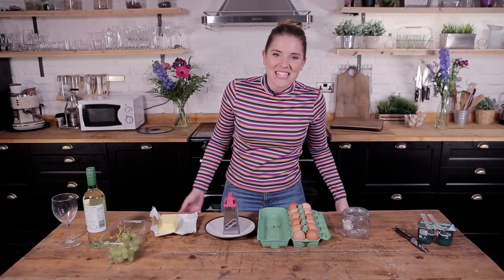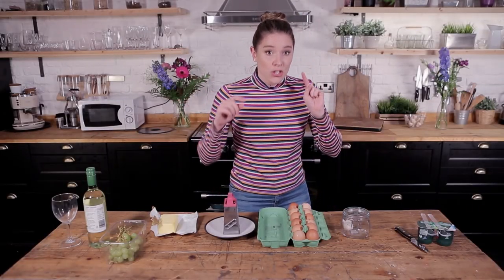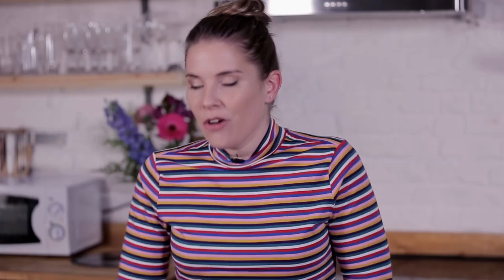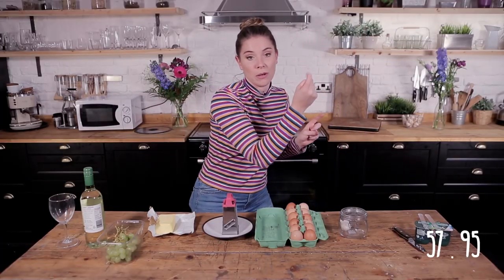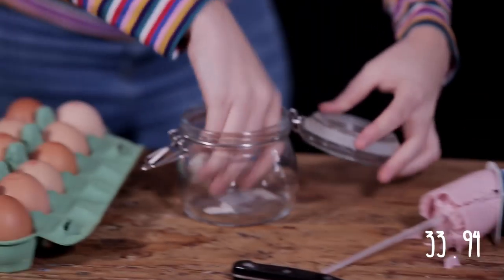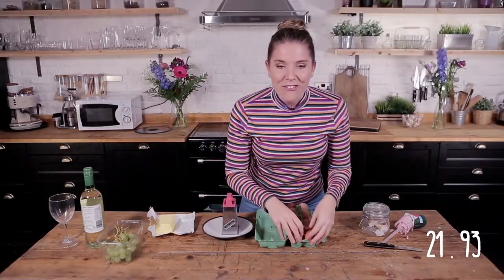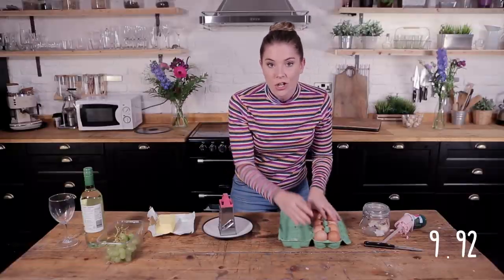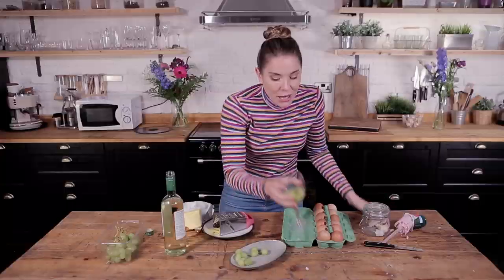Top 5 Kitchen Hacks | Episode 5 | Katie Pix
I'm back like a crackerjack with some kitchen hacks to keep your life on track. They're so whack, write them down and keep that note in your rucksack or your anorak as a handy knick-knack... I'll see myself out...

•ADDRESS
Gleam Futures
6th Floor
60 Charlotte Street
London
W1T 2NU

•WHAT'S ON KATIE PIX?
Every TUESDAY | Recipes, baby!
Every FRIDAY | Vlogging, baby!